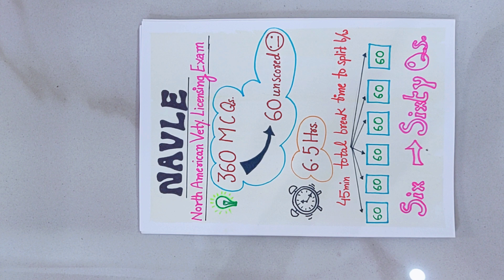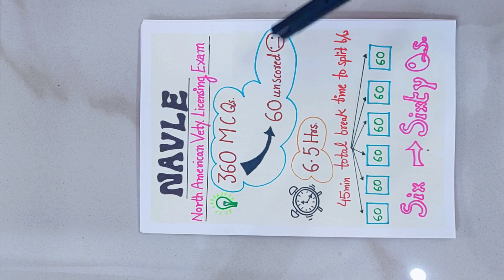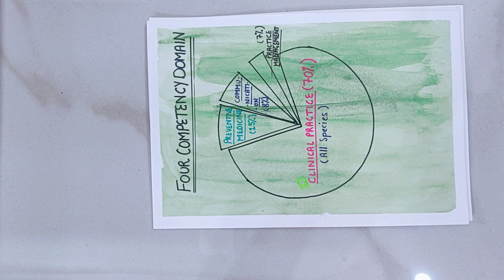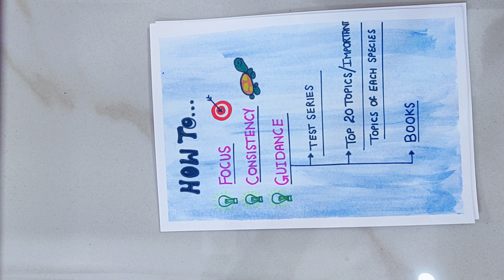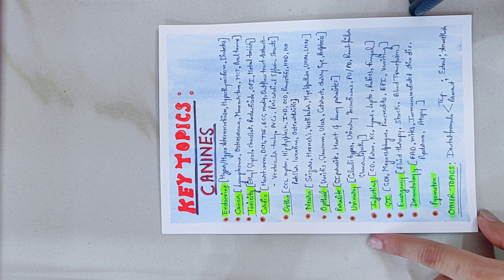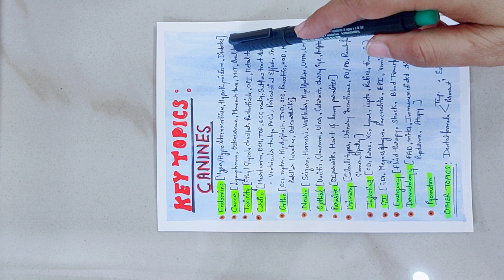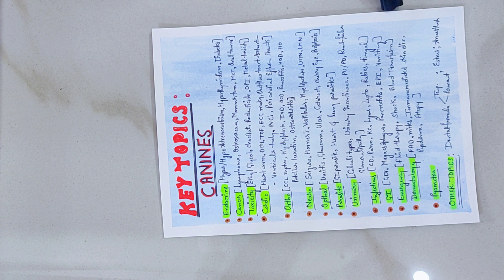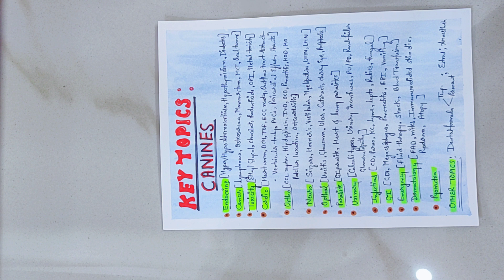Imp.Questions for NAVLE Tips&tricks to prepare NAVLE CVMA AVMA ICVA Licensing exam#Veterinary